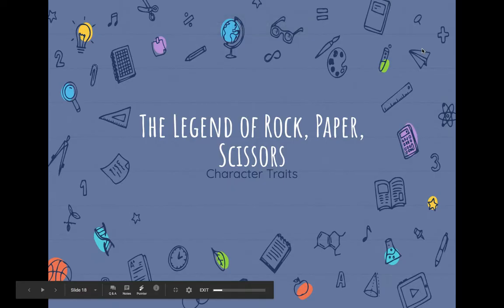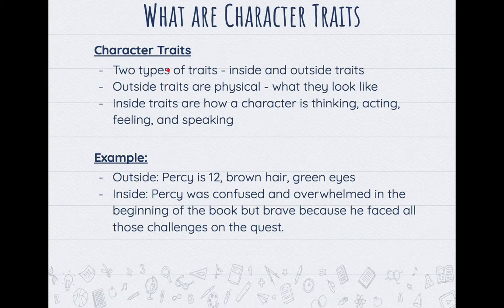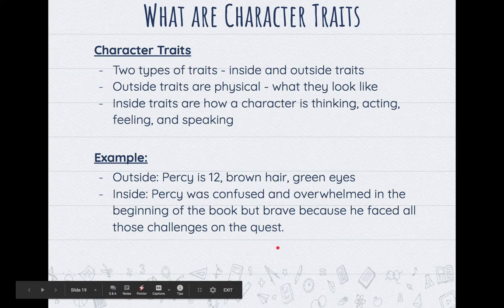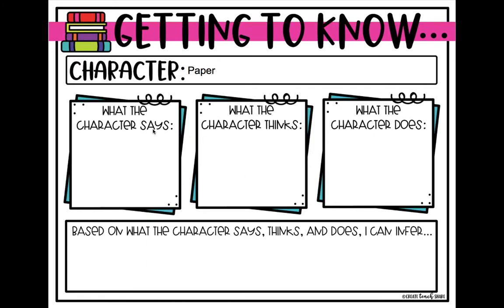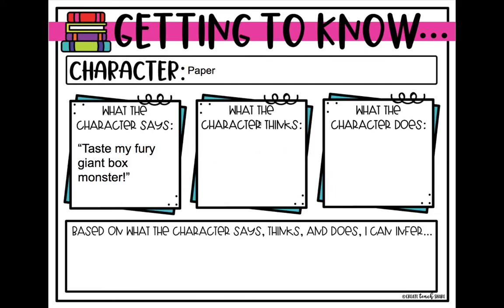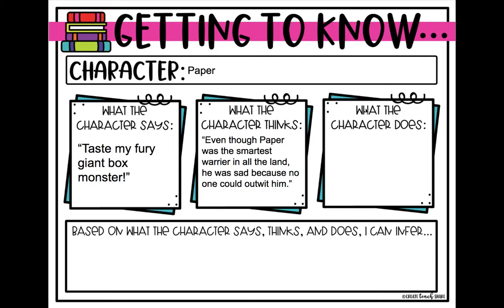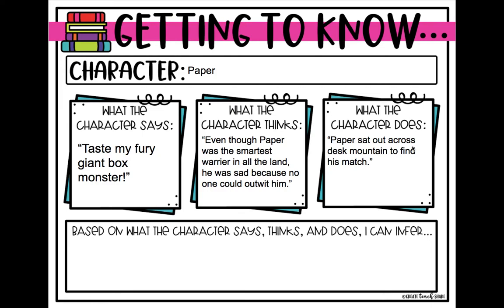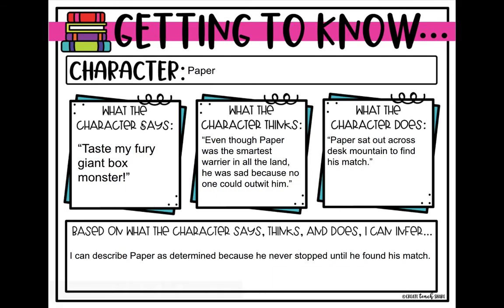Character Trait Mini Lesson